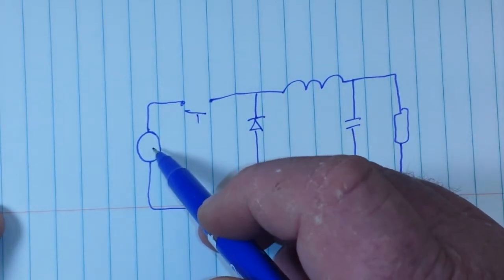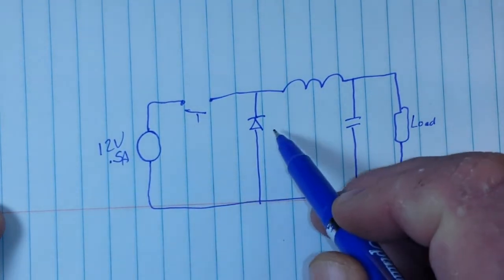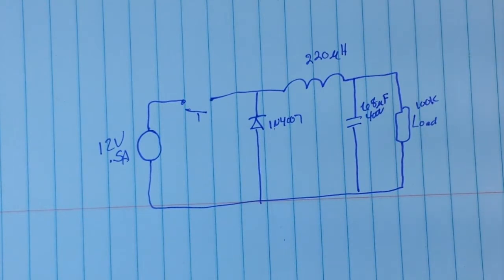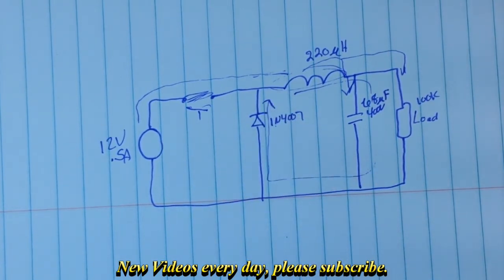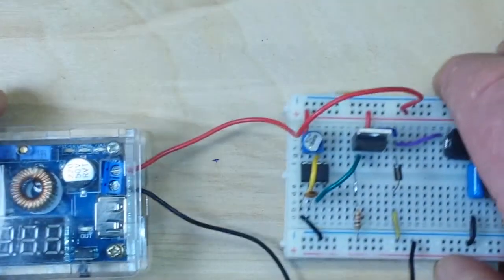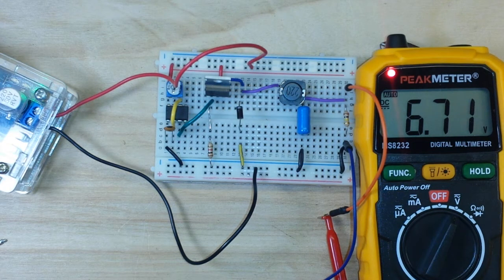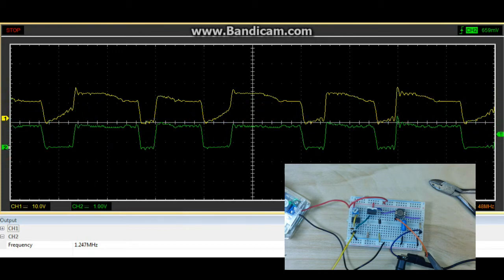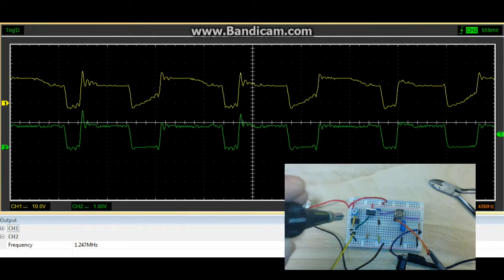DIY Buck Converter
In this video we look at the other side of switch mode power supplies, the buck converter. The buck converter is a DC-DC step-down converter. In this case case we are taking a 12V input and "bucking" it down to around 5V.